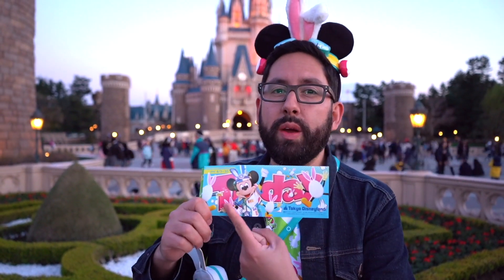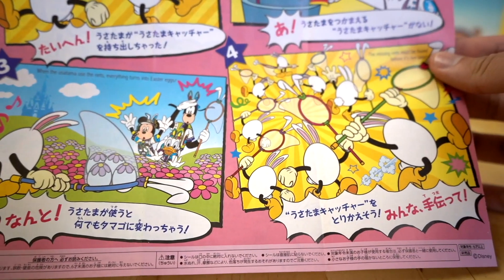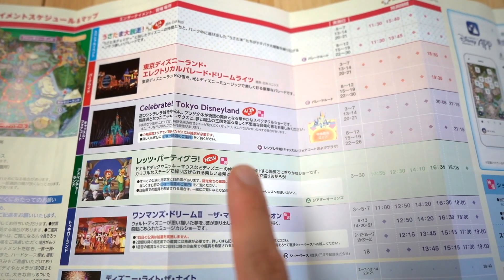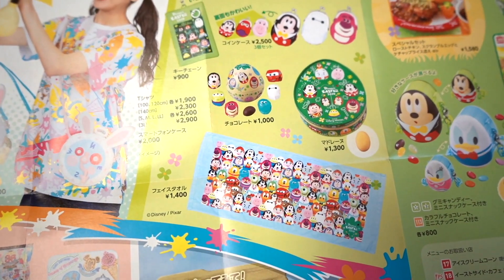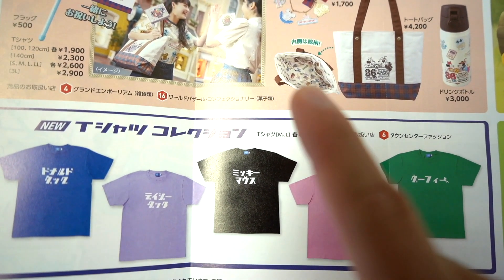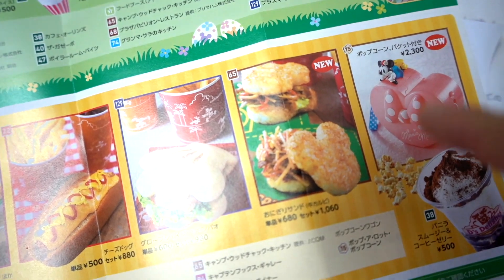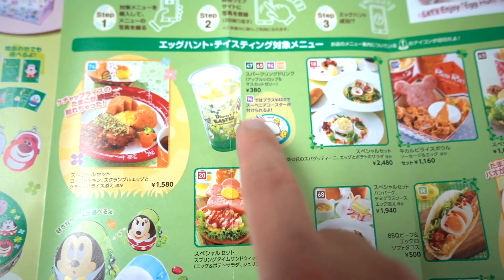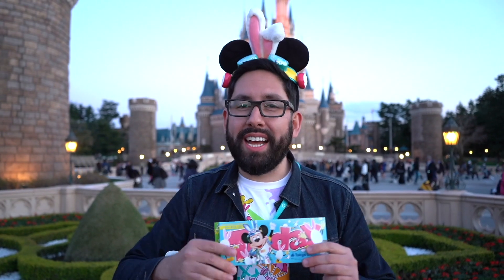What's New at Tokyo Disneyland for April 2019 | MERCH & FOOD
What's new at Tokyo Disneyland for April 2019. Disney's Easter is on from April 4 through June 2, 2019!